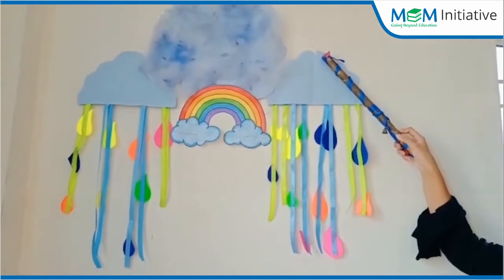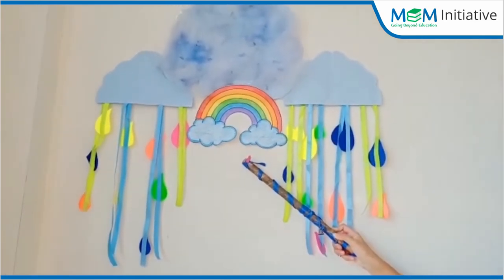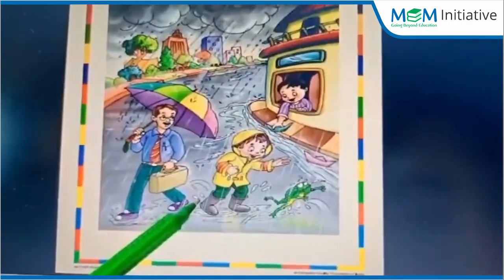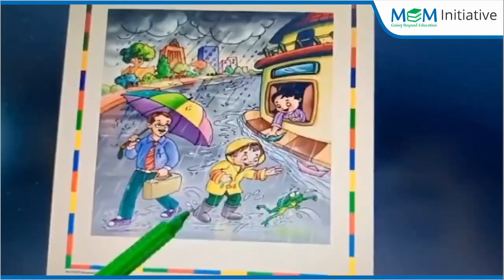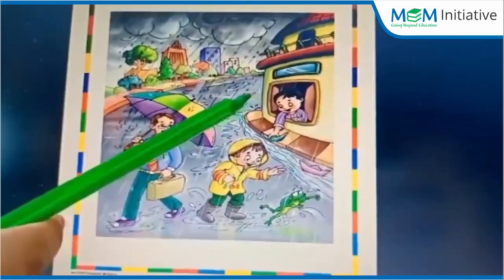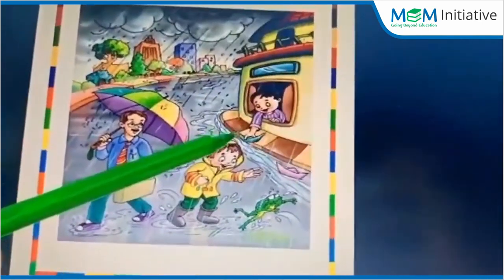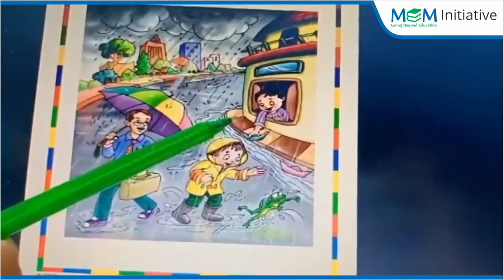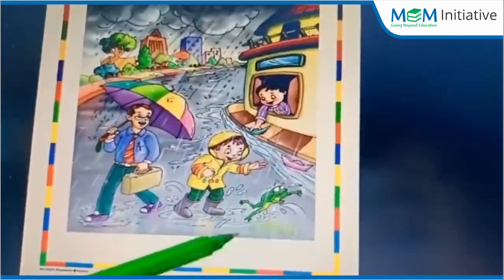DR Day 13 The Rainy Season